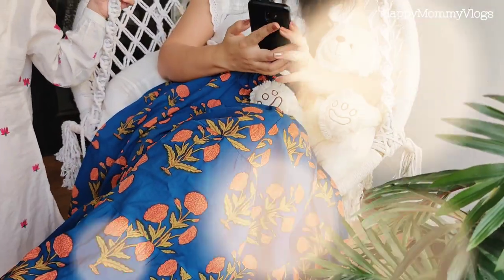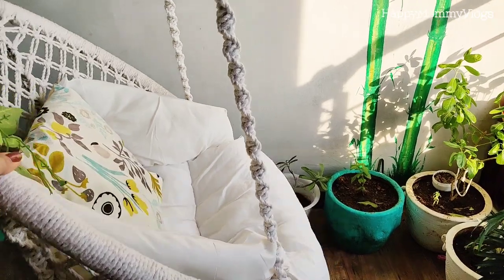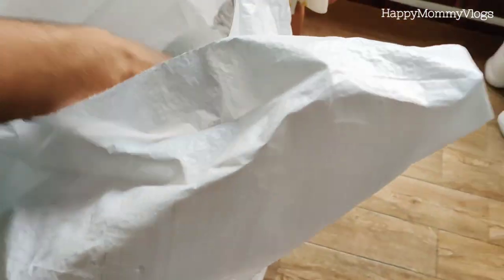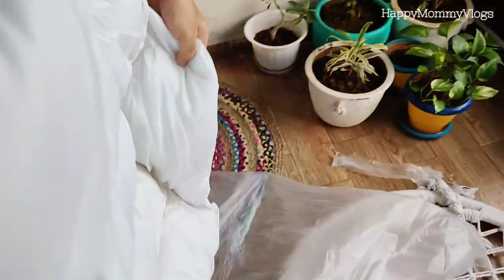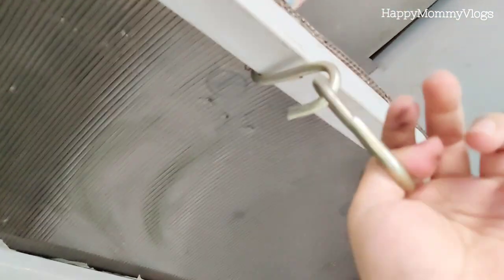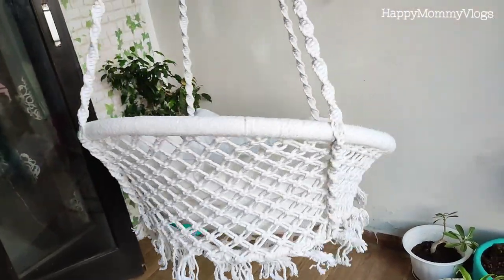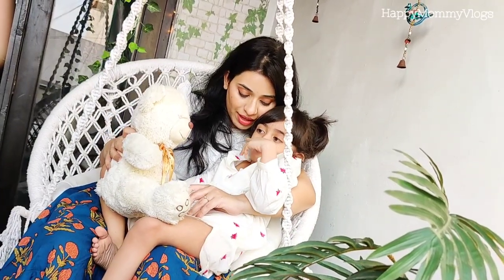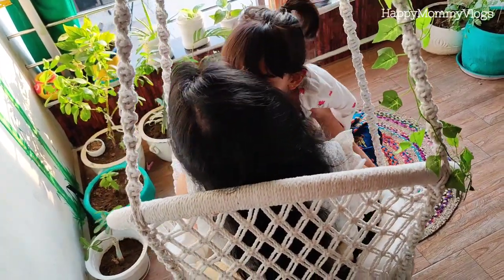Amazon Best Jhula Review/ Blue Toads Macrame Swing/ Amazing Balcony Makeover🌸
Extreme Balcony Makeover 2021!
create a boho look!
cotton macrame swing review+ unboxing!

BLUE TOADS Round Jute Swings with Hanging Chain, Hooks, Pillow for Adults (White, Large )

(ask for our address if you want to send something 🌸)